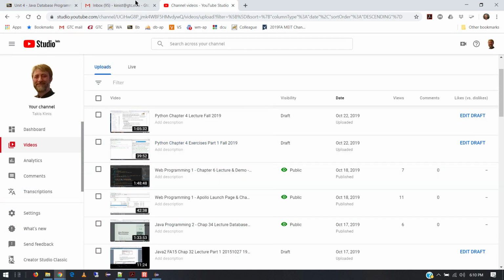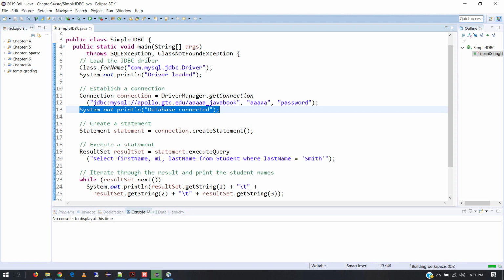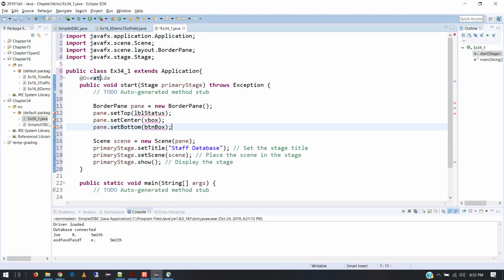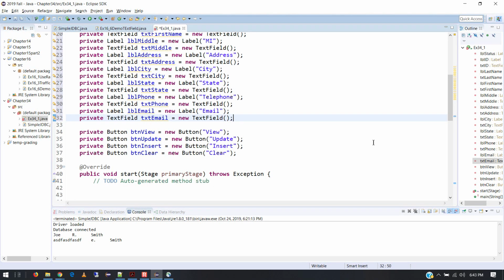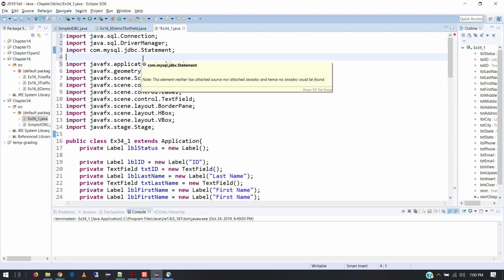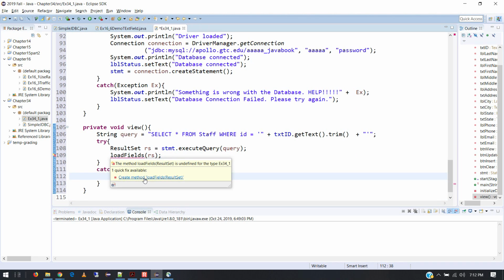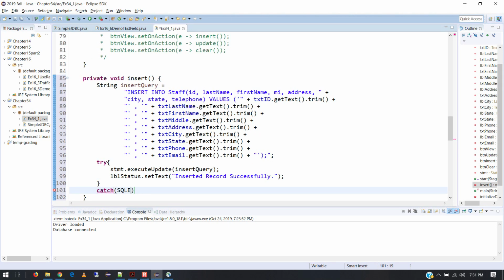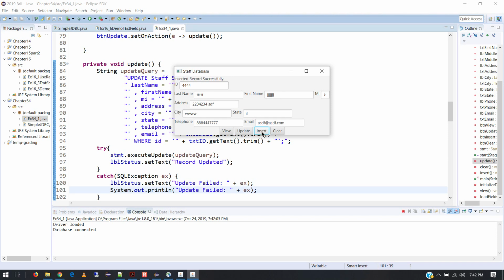Java Programming 2 - Exercise 34.1 - Fall 2019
recorded last week